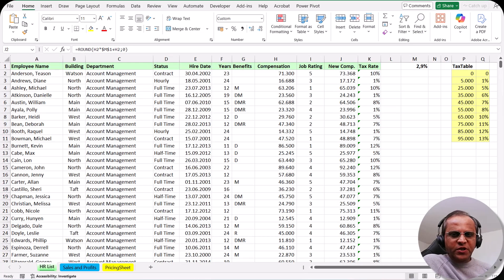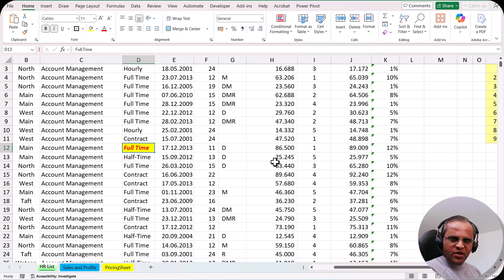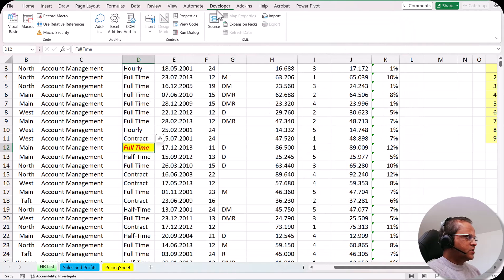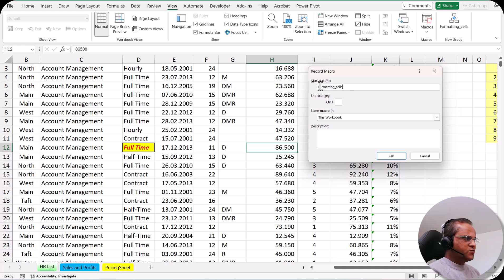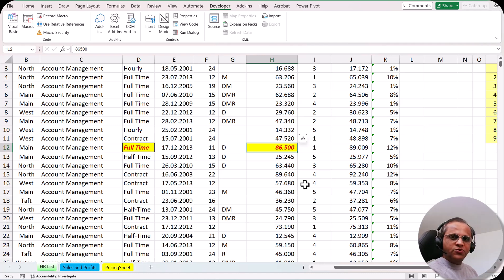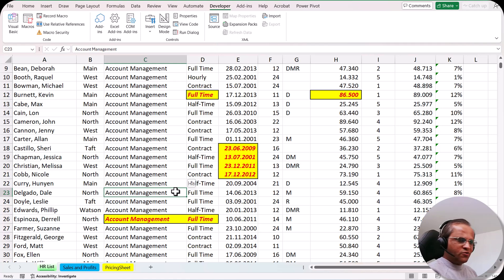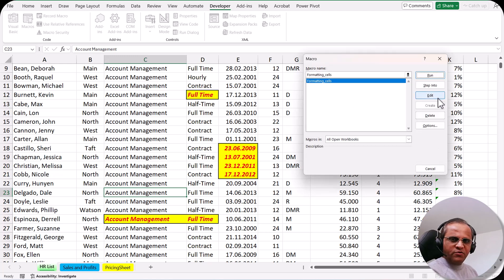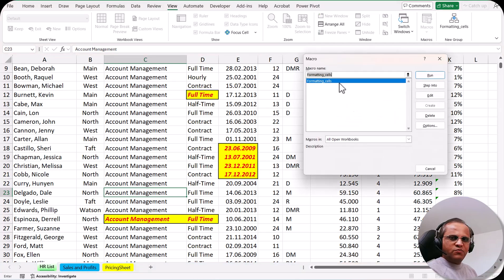44. Create Your First Excel Macro | Simple Guide for Beginners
In this Excel tutorial, I’ll show you exactly how to create a macro in Microsoft Excel — step by step! ⚡

Macros are a powerful feature in Excel that let you automate repetitive tasks and save valuable time. Whether you’re new to Excel or just starting with automation, this beginner-friendly guide will help you record, save, and run your first macro with ease.

👉 What you’ll learn in this video:
- How to create a macro in Excel
- How to record and run macros step by step
- How to use the Developer tab in Excel
- How to automate tasks with macros
- Pro tips for Excel beginners

This tutorial works for Microsoft Excel 2016, Excel 2019, Excel 2021, and Microsoft 365.

Timestamps:
00:00 – Introduction
00:38 – What is a Macro in Excel?
01:41 – 2 Methods of recording a Macro
02:00 – How to get a Developer Tab?
02:54 – How to name a Macro?
07:03 – How to record a Macro?
07:25 – How to stop the recording of a Macro?
07:50 – How to run a Macro?
08:30 – How to delete a Macro?
08:43 – Knowing shortcut key for a Macro
09:15 – How to edit a Macro?
09:35 – Tips & tricks for editing a Macro
10:05 – Can we remove a macro once it is applied?
11:28 – Details of next video in series

1) Build interactive dashboards with Power BI, Tableau, and Looker Studio

2) Write optimized SQL queries for data analysis and reporting

3) Use advanced Excel formulas and pivot tables for dynamic dashboards

4) Model data and write DAX expressions in Power BI

5) Compare and integrate different BI tools effectively

6) Automate reports and streamline analytics workflows

7) Create compelling visualizations and tell meaningful data stories